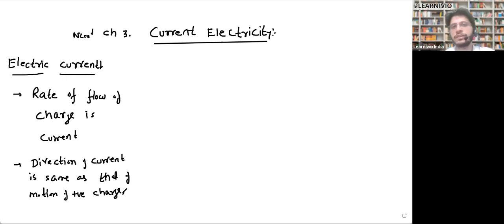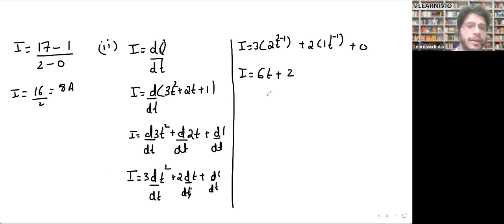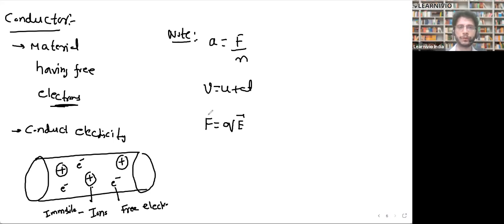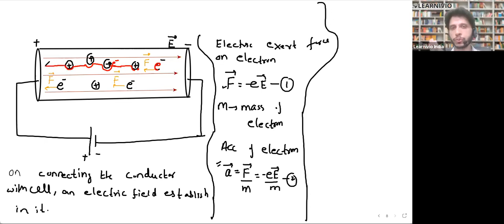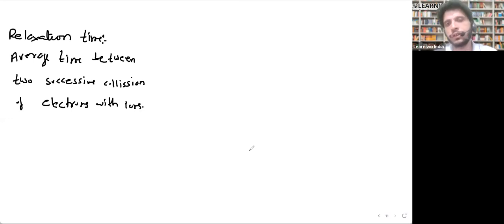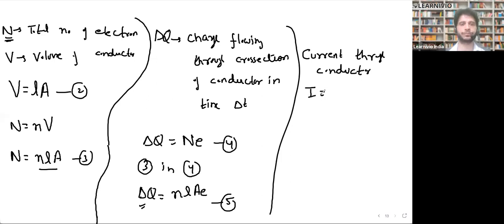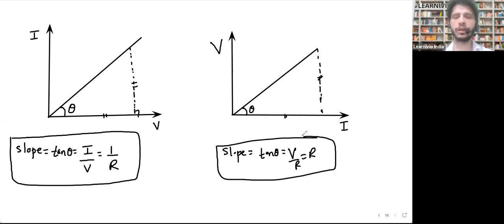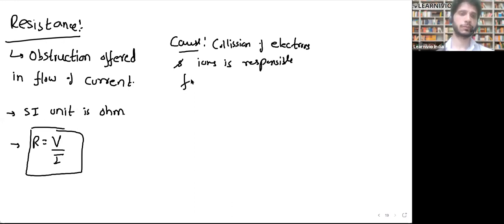Learnivio | Electric Current | Current Electricity | Lect 1 | UAE | 17-06-2021